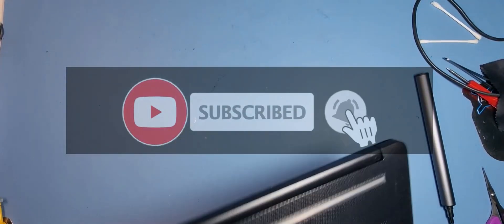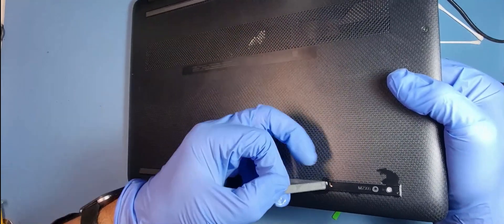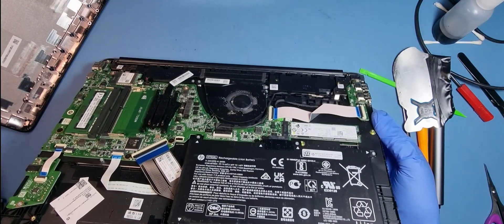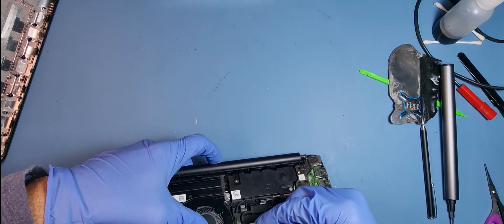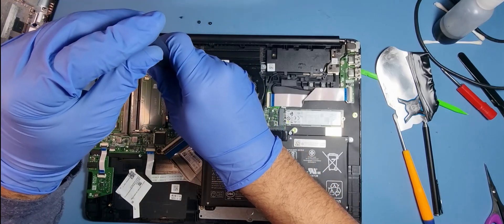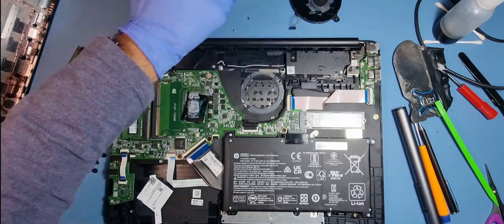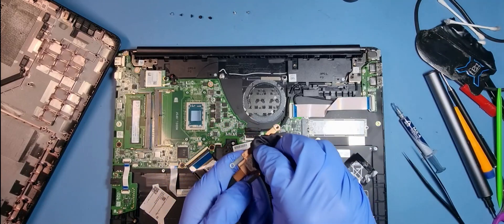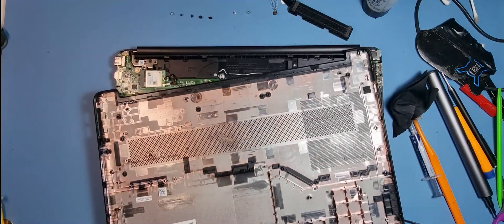HP15 Noisy Fan clean or replacement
An in depth video showing you how clean or replace a noisy or faulty fan on a HP 15 EQ1540SA.

Links to products I use or recommend

Air Duster

Heat Pad

Solder Station

Solder Pump

opening tool

Electronic Screwdriver

Thermal Paste

Cotton Buds

Macbook tool

Screen Cleaner